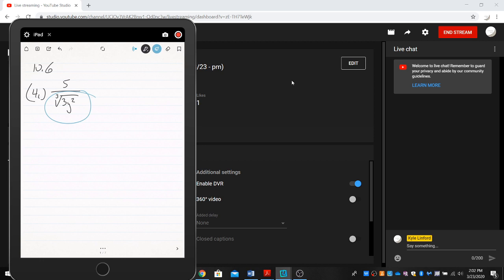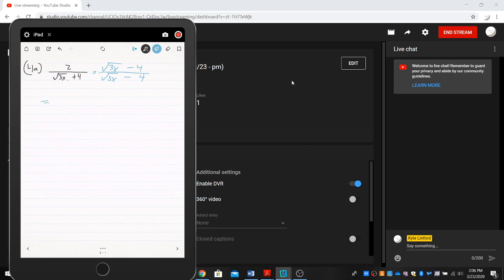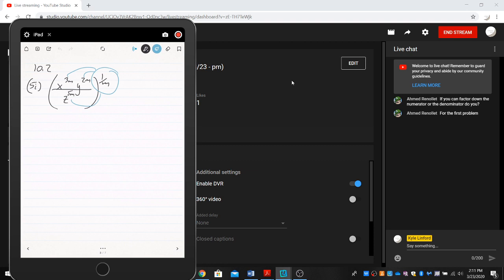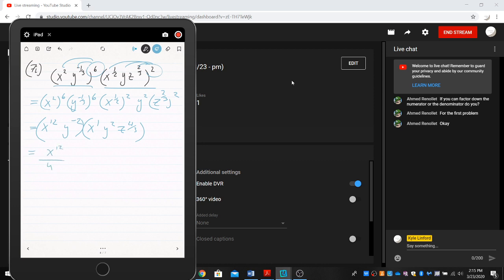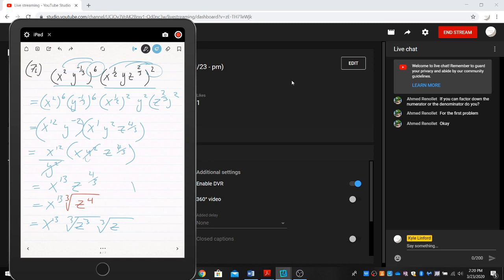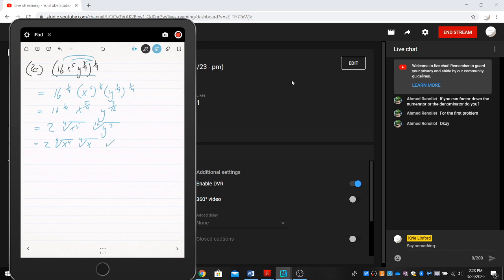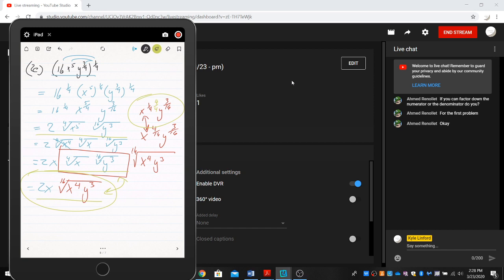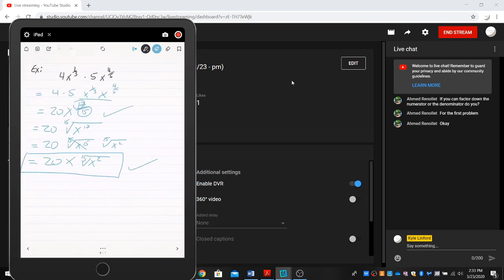Live Stream (3/23 - pm)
This video is the afternoon live stream for March 23, 2020.  In this video, we review rationalizing radical expressions and working with rational exponents.